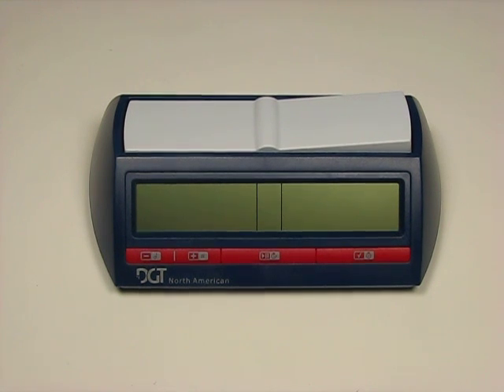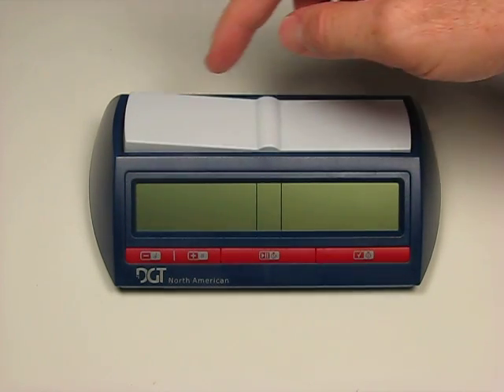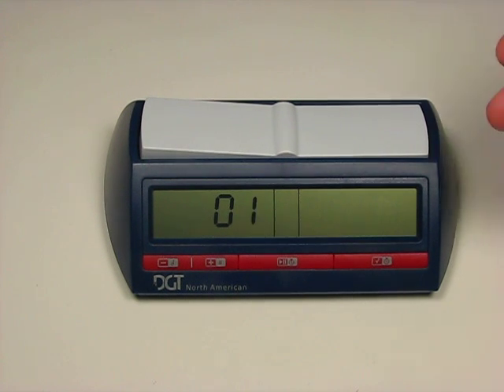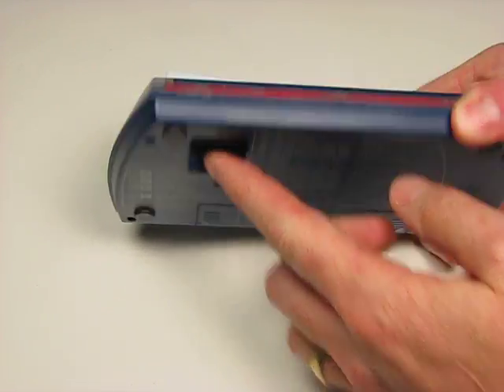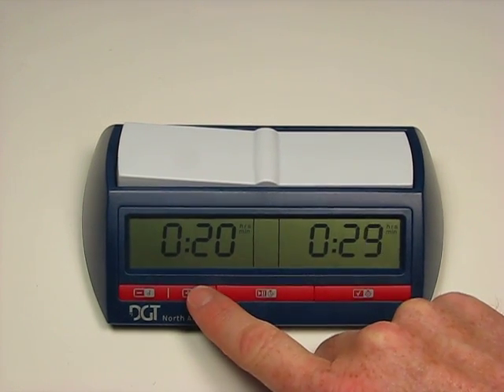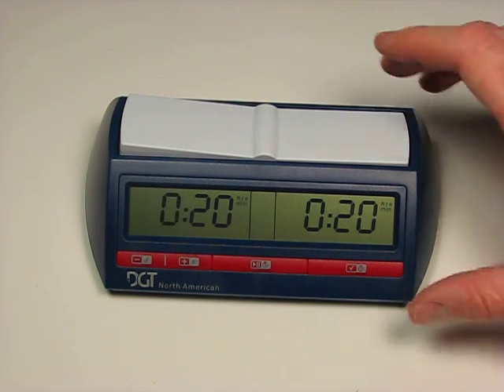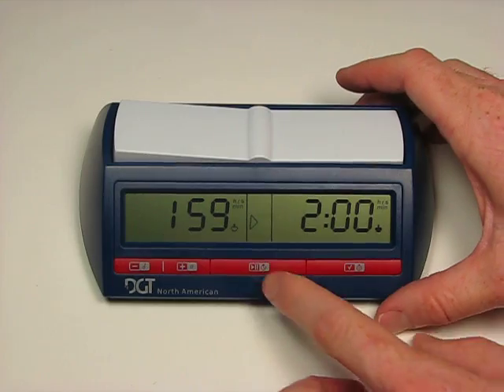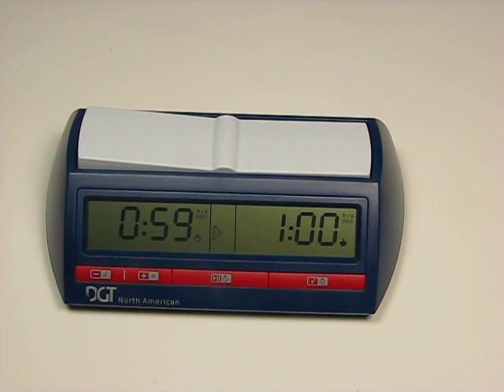DGT North American Chess Clock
DGT Chess Clock demo and how-to video. This video introduces the DGT North American available at Wholesale Chess! We'll show you the basics of operating your DGT Chess Clock in this short 7 minute Wholesale Chess Video.